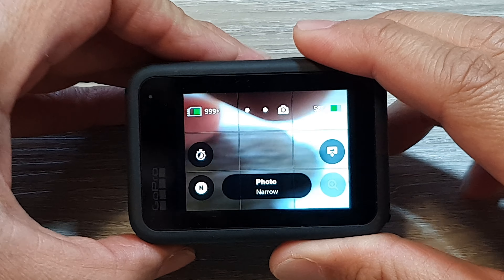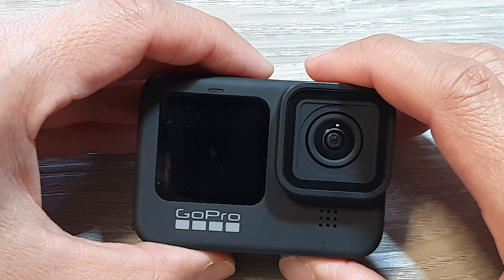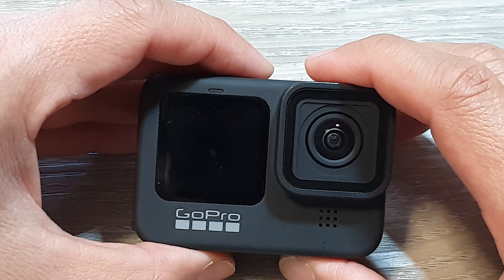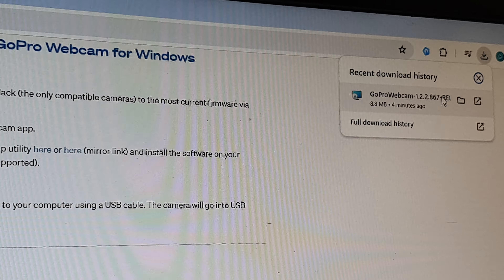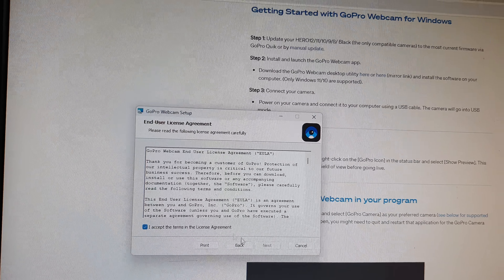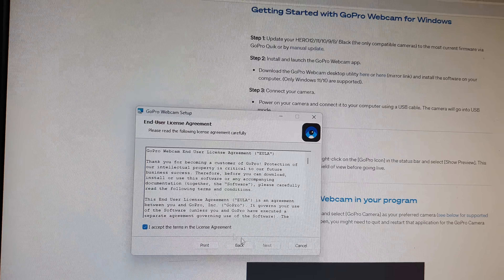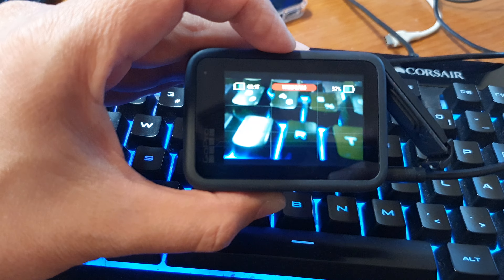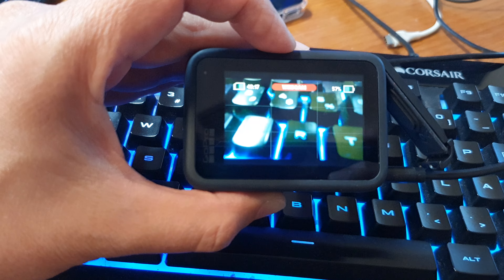How to Use GoPro Camera As a Webcam On a Windows Computer for GoPro 8/9/10/11/12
Want to upgrade your webcam quality? Learn how to transform your GoPro Hero 8, 9, 10, 11, or 12 into a high-definition webcam for your Windows computer. This guide covers downloading the GoPro Webcam Desktop Utility, connecting your GoPro, and adjusting settings for the best webcam experience.